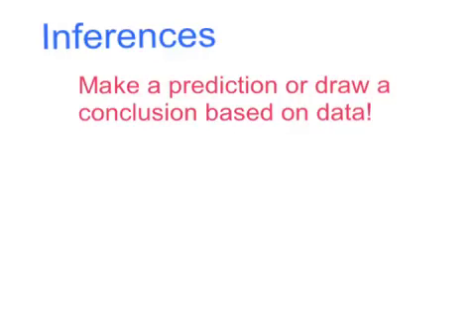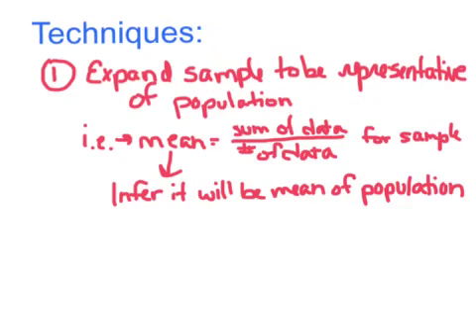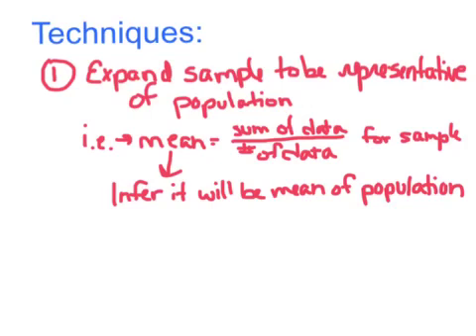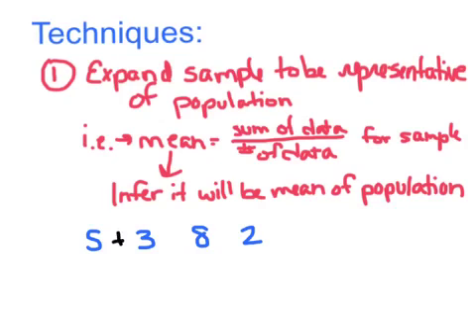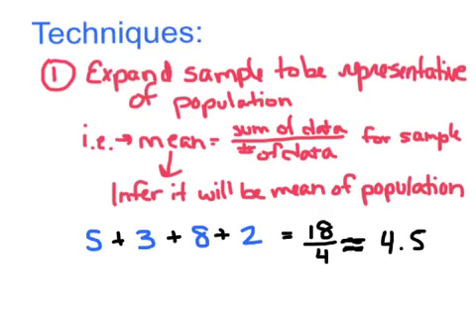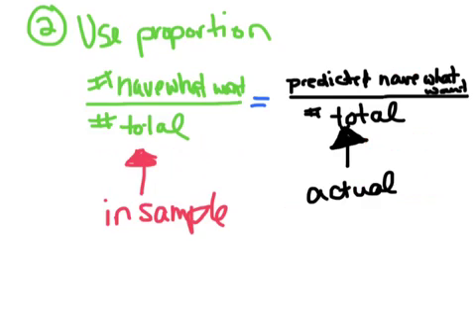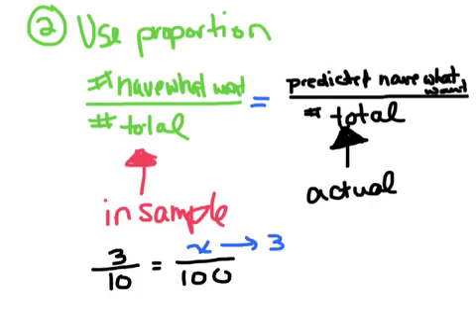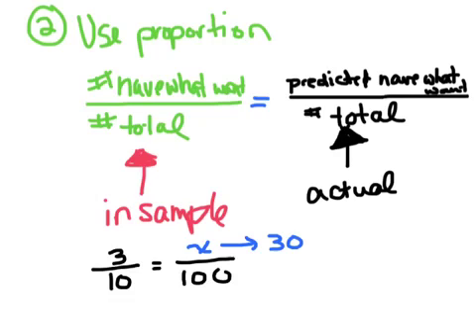8-3: making inferences